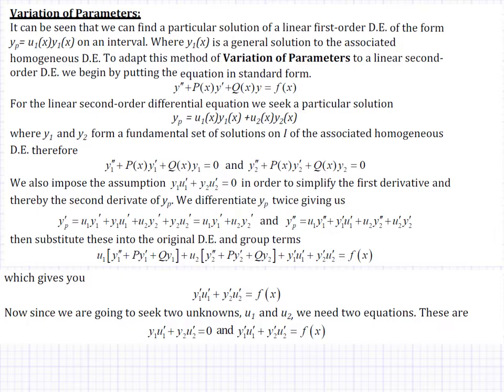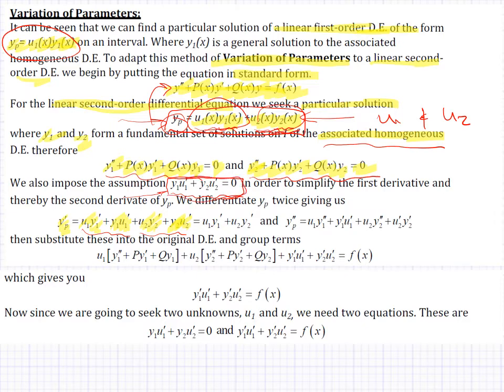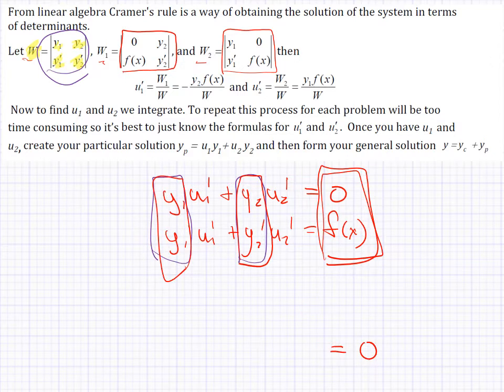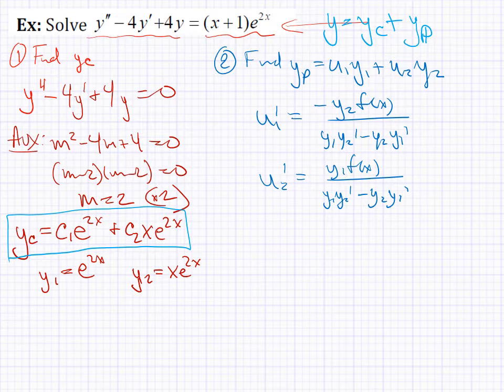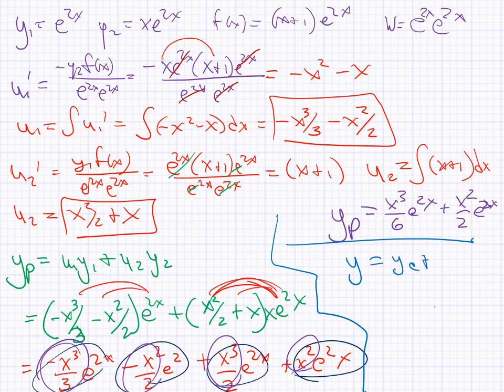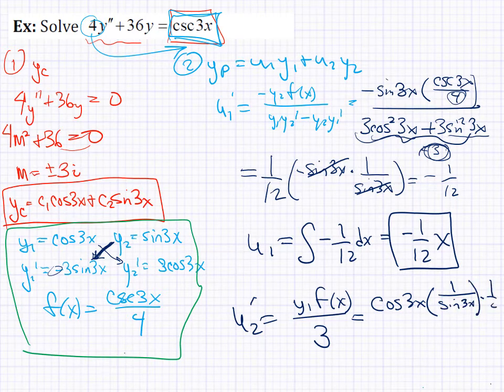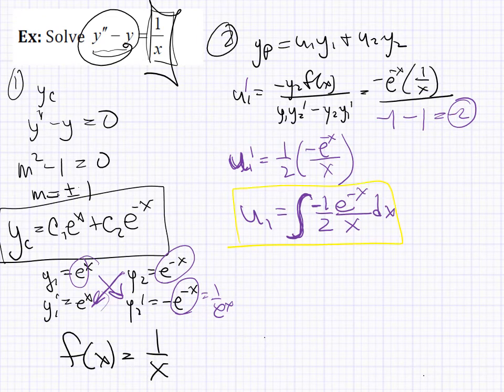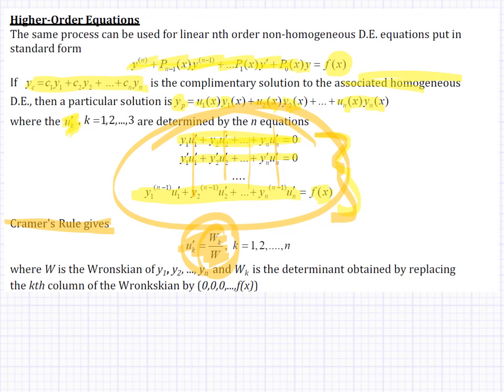Variation of Parameters